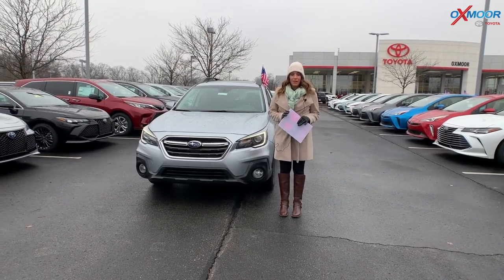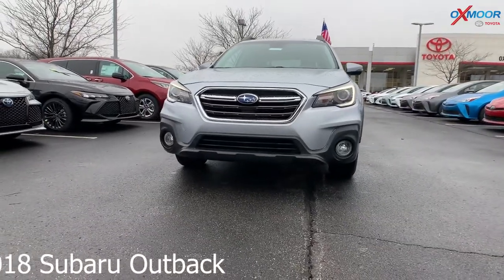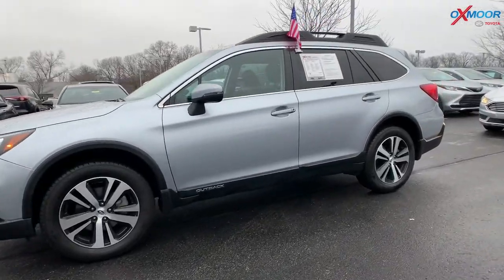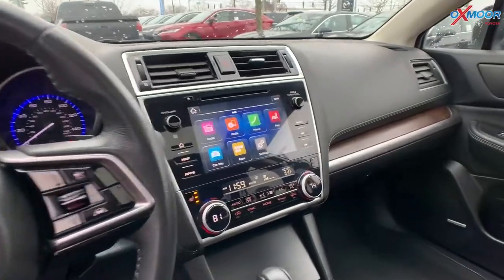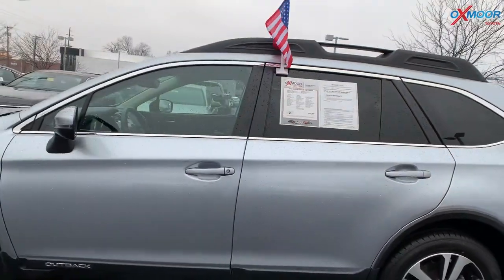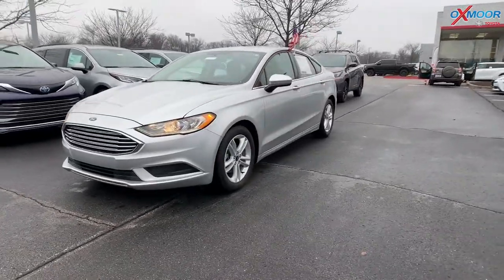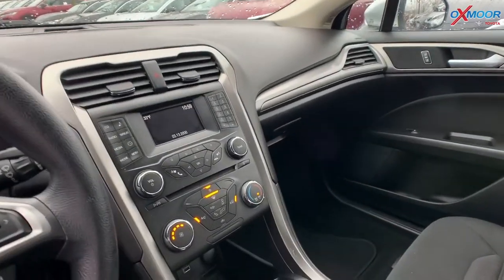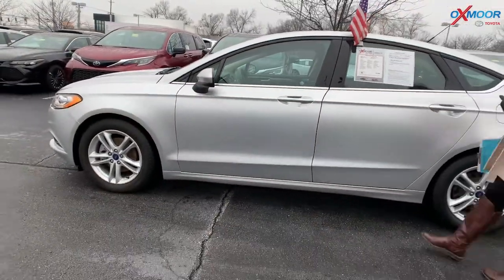Oxmoor Toyota Weekly Used Car Specials For Sale in Louisville, KY 1/1/21